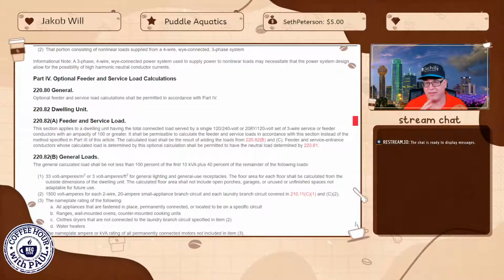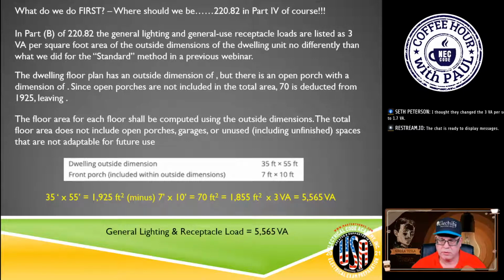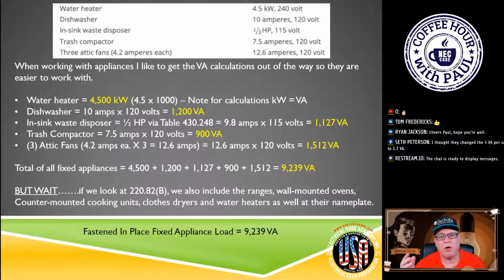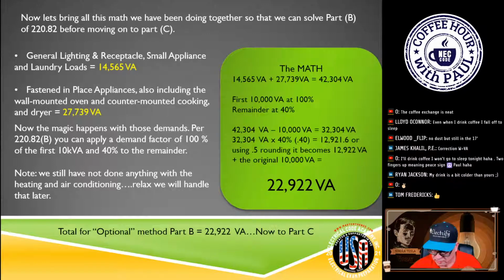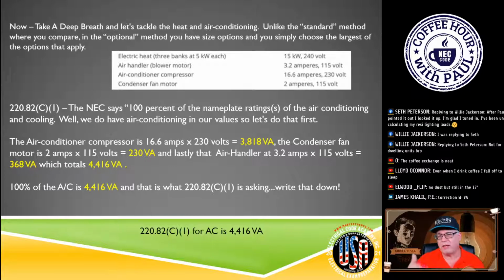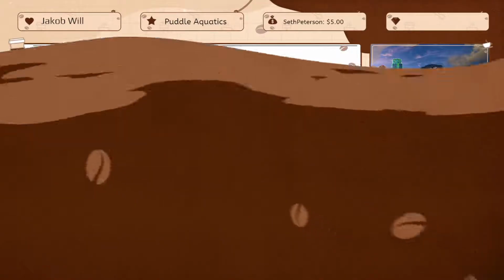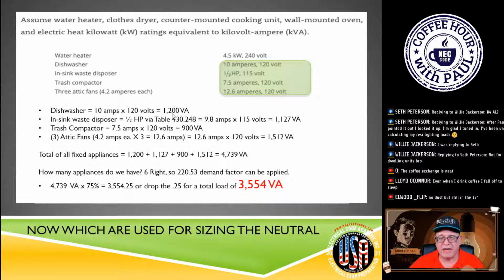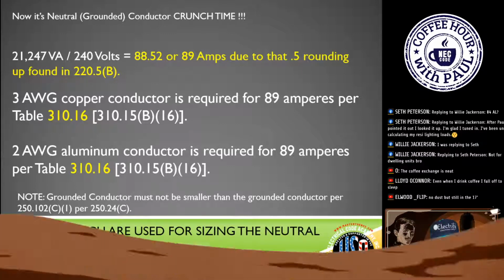Single Family Dwelling Load Calculation Optional Method Load Calculation Video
In order to learn more about single family dwelling load calculation , click: ?

This video is presenting "single family dwelling load calculation" subject valuable information but we   try to cover the   subjects:
-load calculation for electrical
-optional method load calculation
-single family dwelling

Creating a video clip is time-consuming, you have to spend hours of editing. We attempted to create an excellent YouTube video about load calculation for electrical
So you would like to know more about single family dwelling load calculation, I did too and here is the video that I created around this topic.
Single family dwelling load calculation interested me so I did some research study and uploaded this to YT .

Thank you for your time in learning more about our services. You have nothing to lose :)
Are you viewing too numerous videos? The take a break tip lets you set a tip to take a break while seeing videos.

If you want to discover even more about load calculation for electrical I recommend you to have a look at our various other videos

There you'll access dozens of info, about other popular keywords as: load calculation for electrical,optional method load calculation, single family dwelling,electrical load calculation.